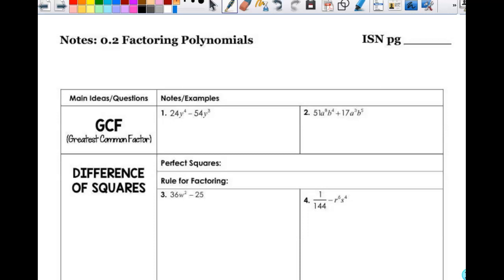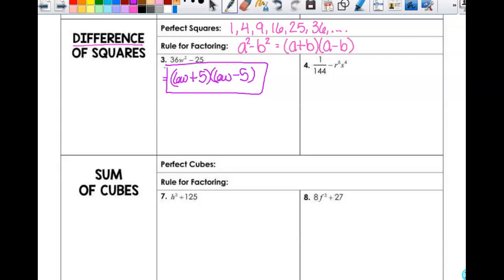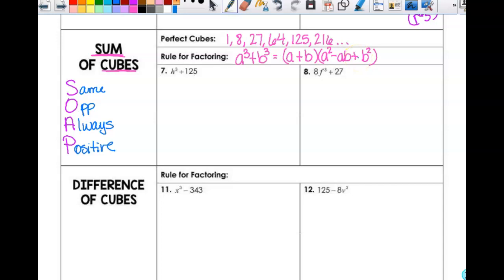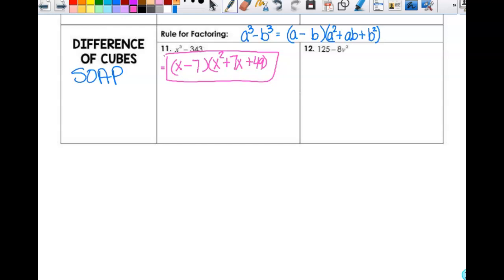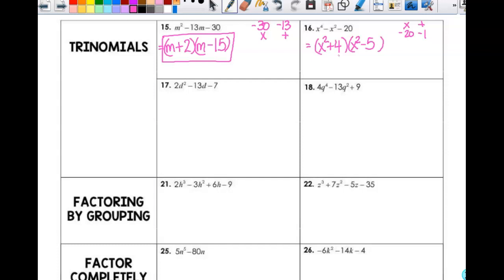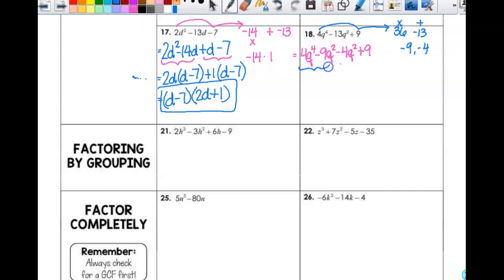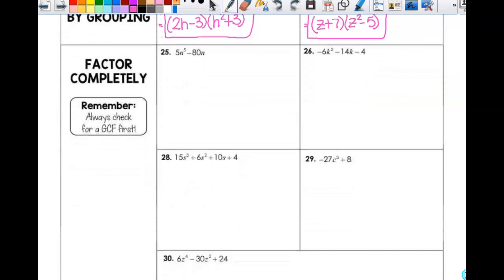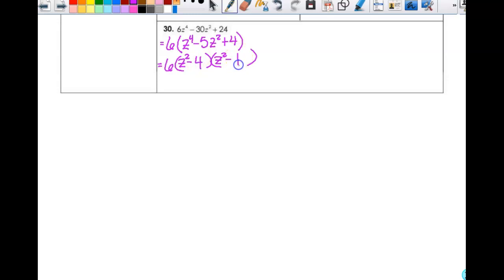0.2 Factoring Polynomials PAP2122